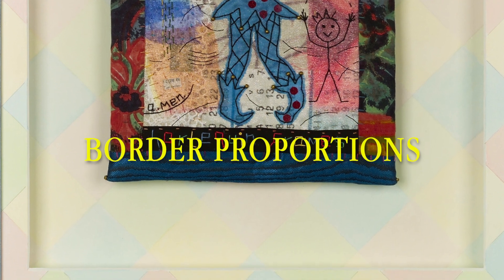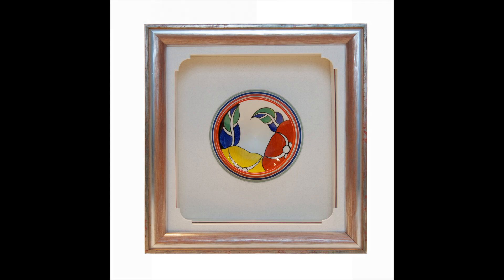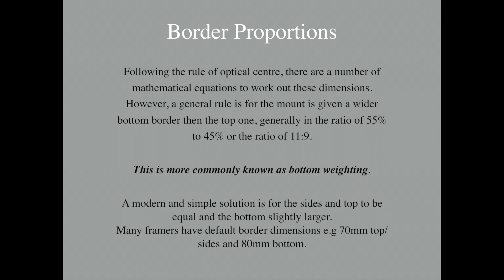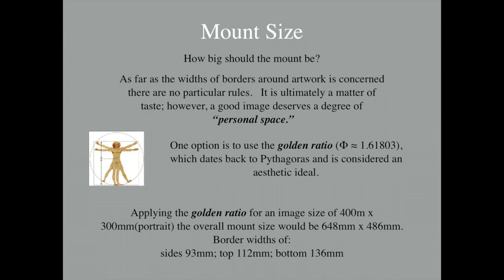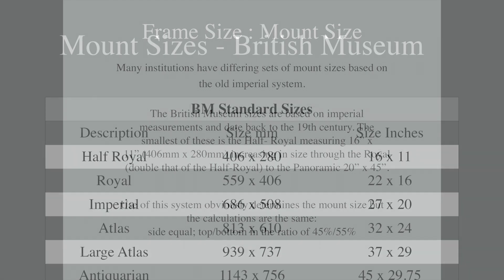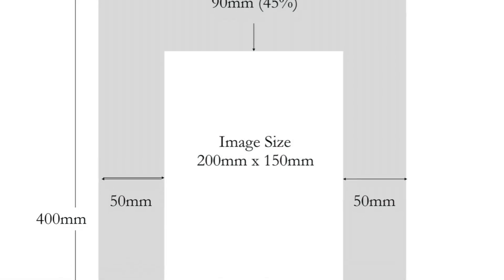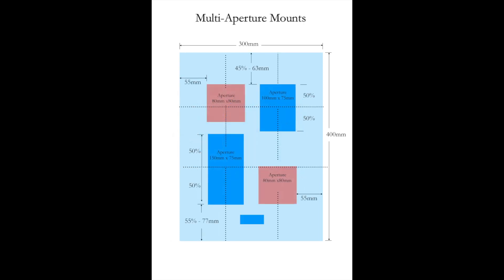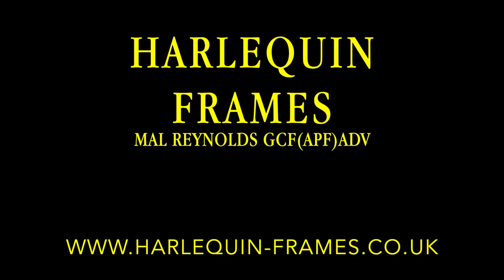Border Proportions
This video is an extension of the seminars I gave at last year's Fame in Bologna.  It describes the position of the visual centre as opposed to the geometric centre of a frame.  I explain an easy method of positioning an image at the optical centre then the video moves on to look at proportions using various rations and the golden ratio before outlining the mount sizes that originated in the 19th century and Arte still used today by v various UK Institutions.